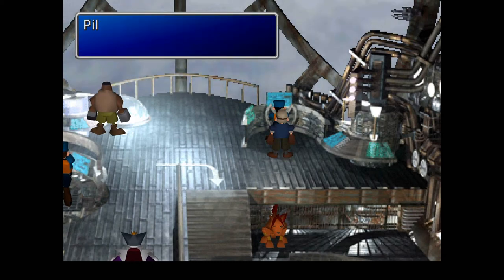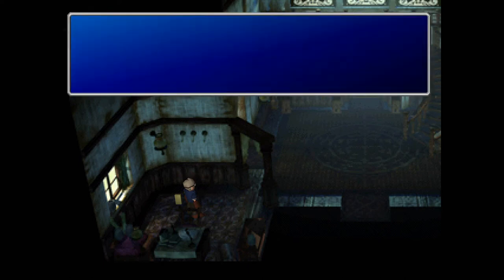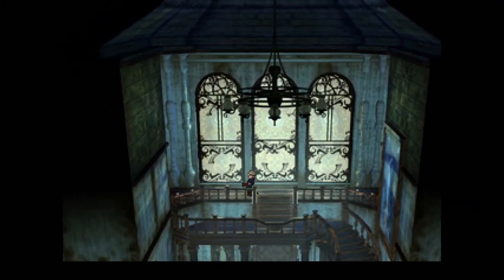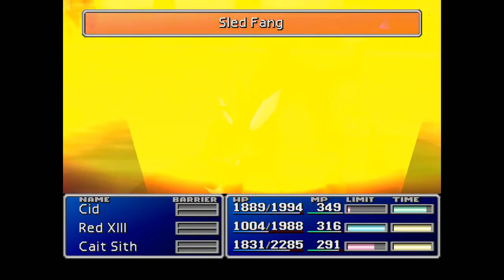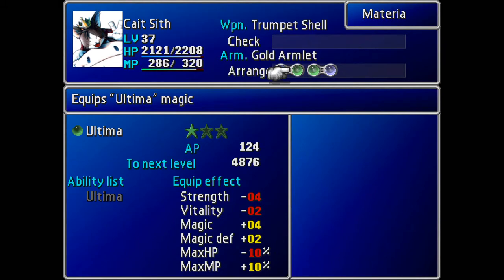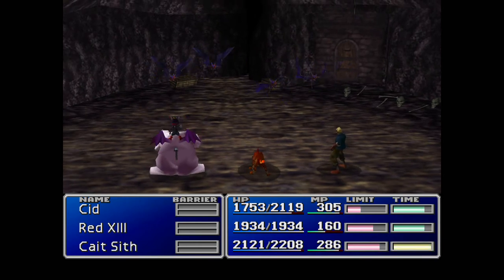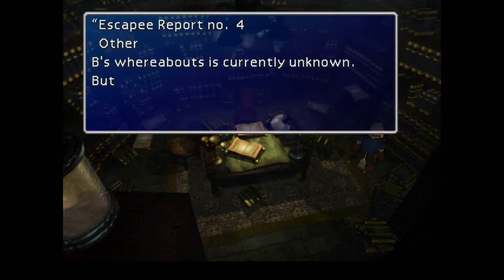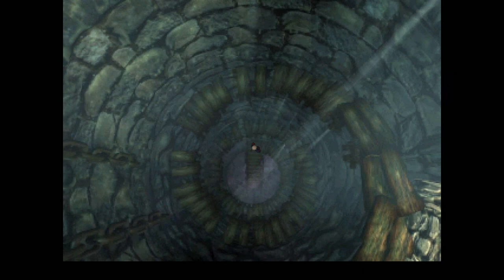Let's Play (Blind) Final Fantasy VII - Part 43: Boo!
In this part, we find a vampire.